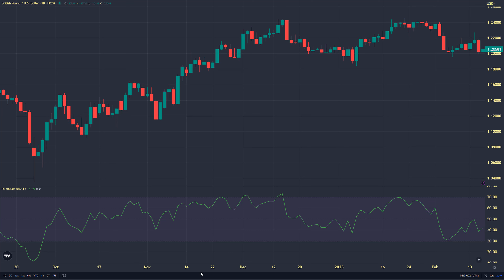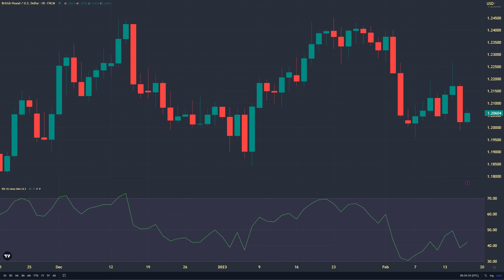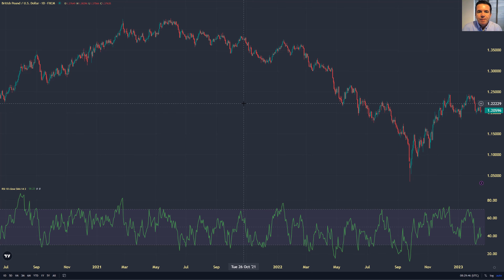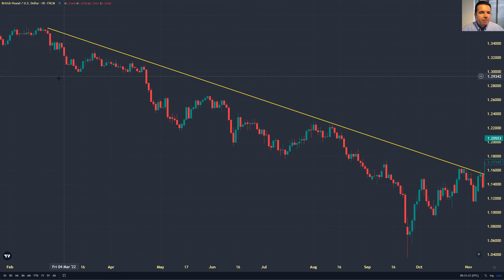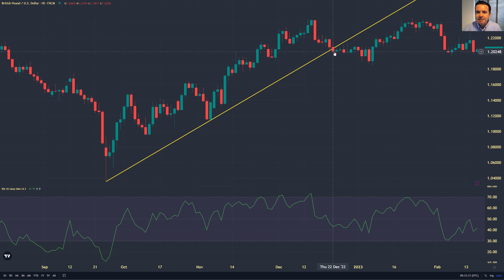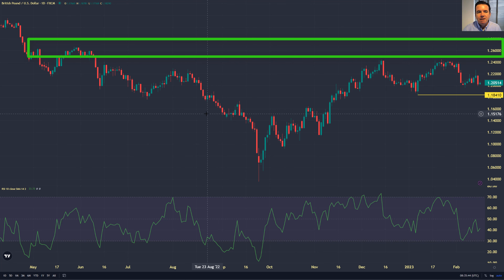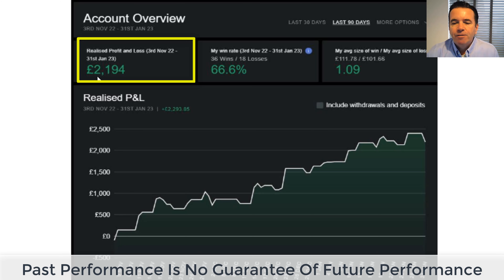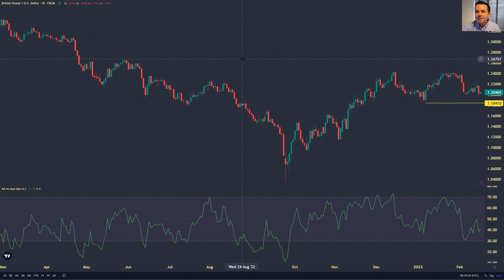GBPUSD | The Pound and US Dollar After Inflation Data - More Dollar Weakness To Come?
2022 was mainly a story of US dollar strength as the greenback was seen as a safe haven as inflation soared. But since September the pound has made a comeback and GBPUSD has rallied strongly off its multi-decade lows. Is there more strength to come for the pound – or is the US dollar set to surge once more?

To view my trading performance and sign up for the FREE weekly newsletter,

00:00 Intro
01:00 Newsletter
02:00 USD Strength
02:45 Inflation for UK & US
03:10 Interest Rate Rises
03:30 Forecasts for 2023
04:40 Technical Analysis GBPUSD
12:30 Summary